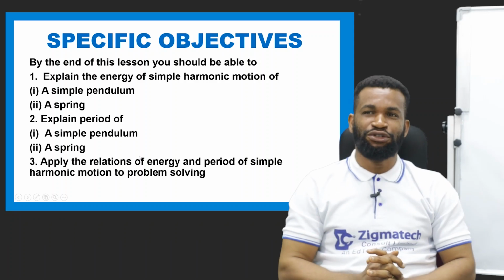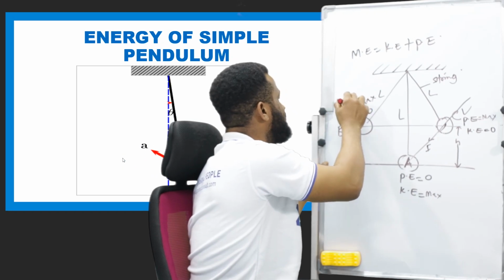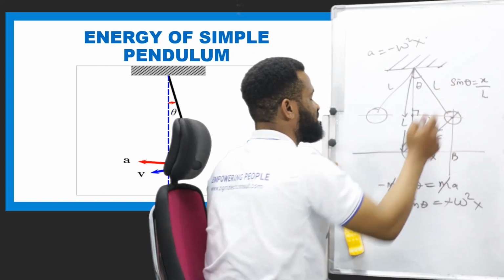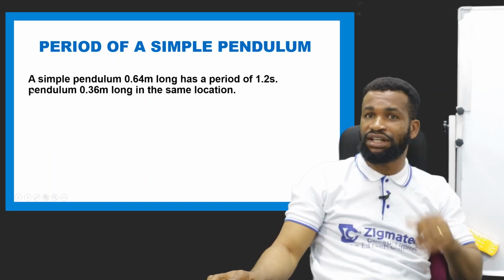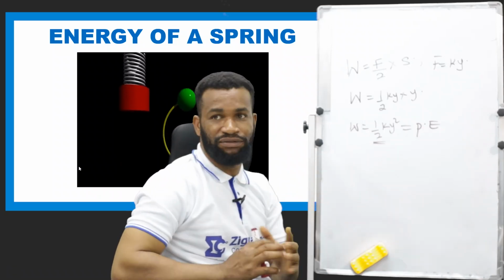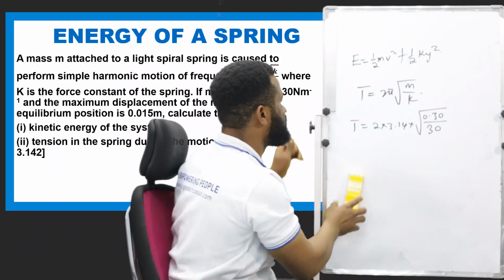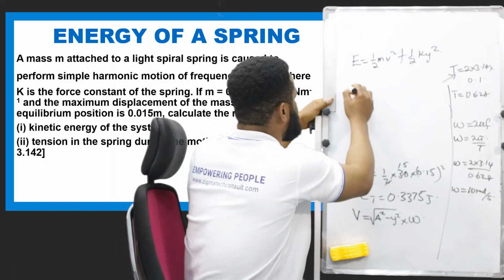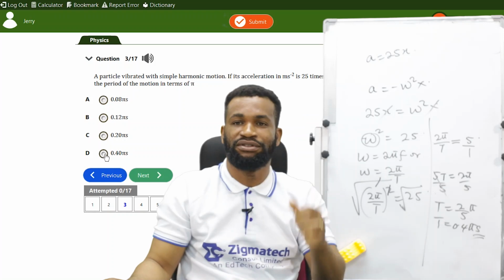SIMPLE HARMONIC MOTION PART 2 | PHYSICS | EXAMGUIDE | LEARNING HUB | ZIGMATECH CONSULT LMTD |SCIENCE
ENERGY OF SIMPLE HARMONIC MOTION A SIMPLE PENDULUM
ENERGY OF SIMPLE HARMONIC MOTION A SPRING
PERIOD OF A SIMPLE PENDULUM
PERIOD OF A SPRING
APPLICATION OF THE RELATIONS OF ENERGY AND PERIOD OF A SIMPLE HARMONIC MOTION IN PROBLEM-SOLVING.